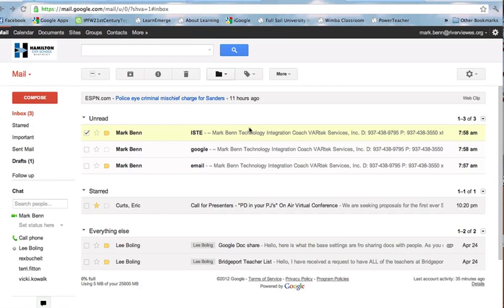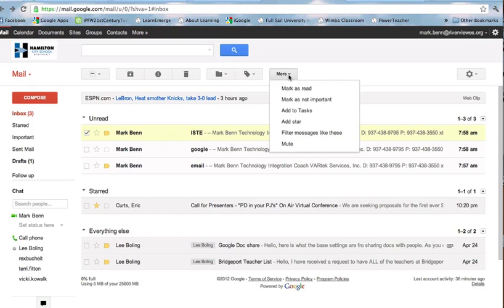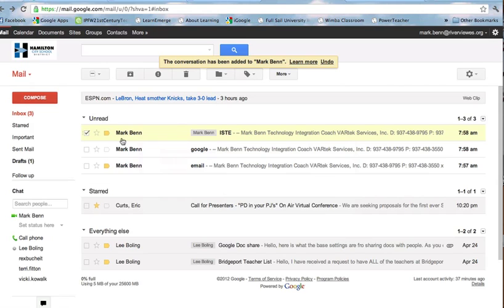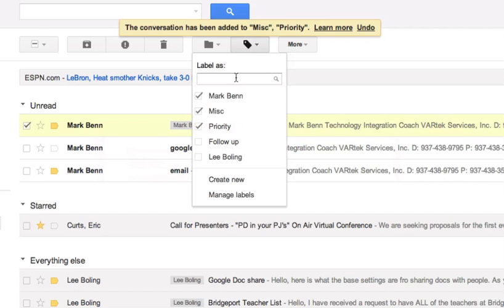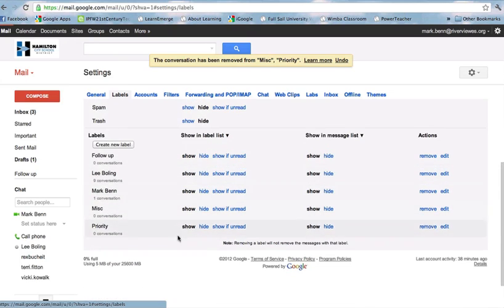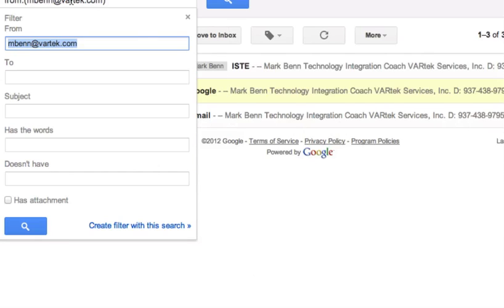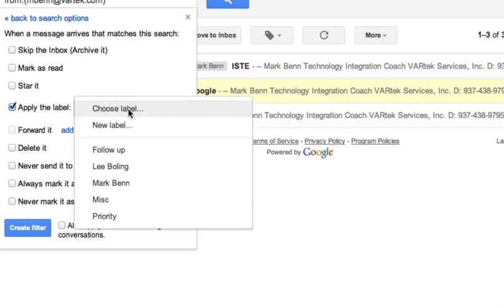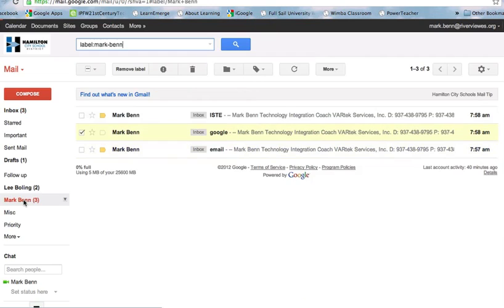Creating Labels and Filters.mov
This is part of a series of training tutorials on different skills needed for Google Apps